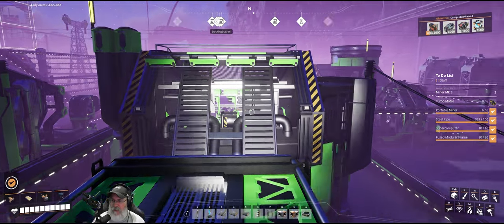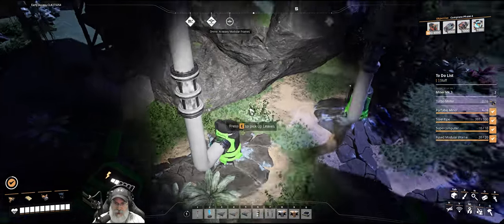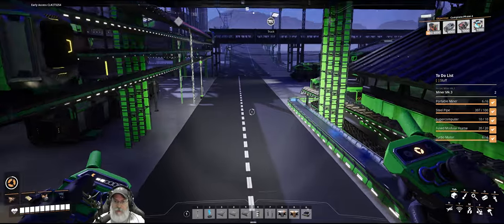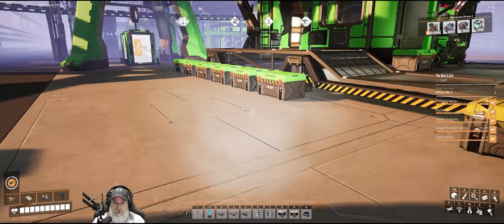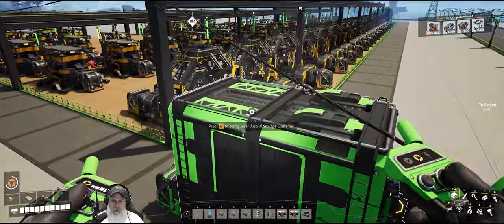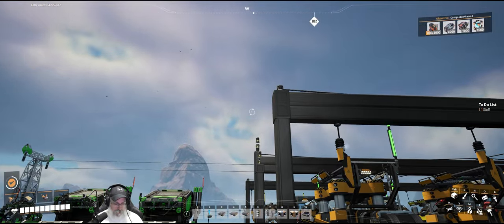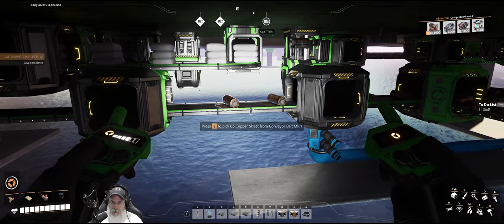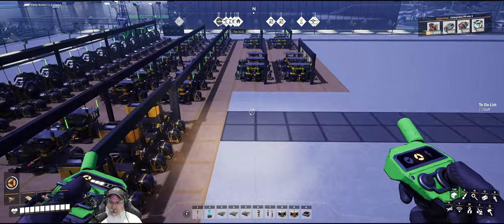Satisfactory Update 8 | E61 Mk.5 Upgrades, Circuit Boards & Nuclear Power Milestone